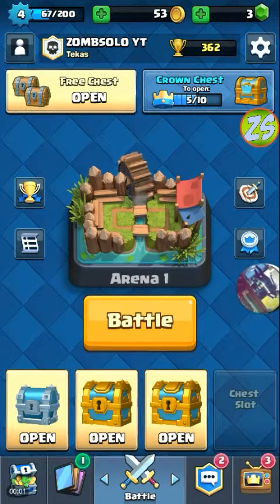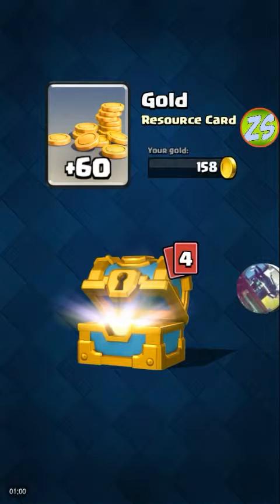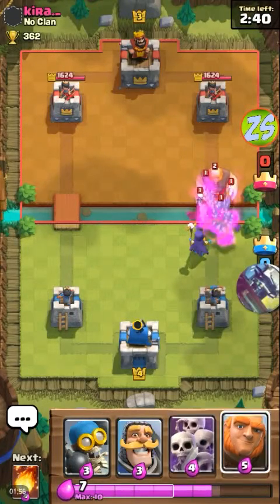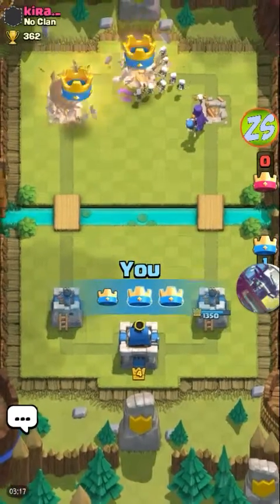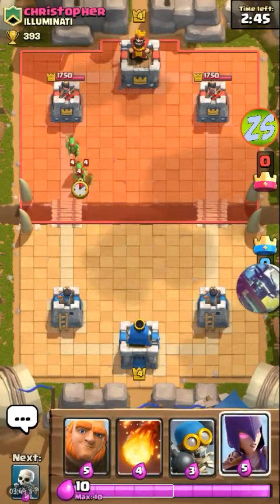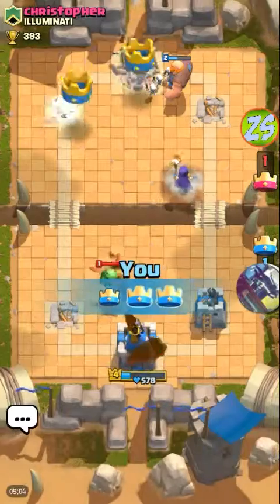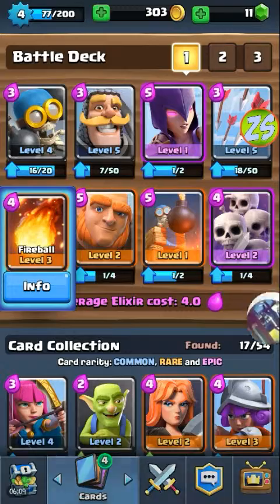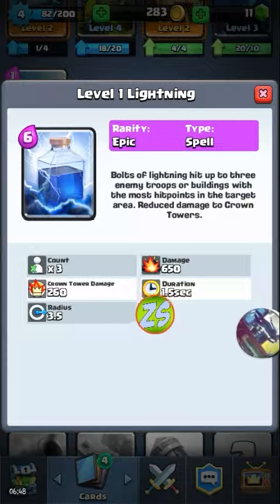Clash royale opening chest plus gameplay